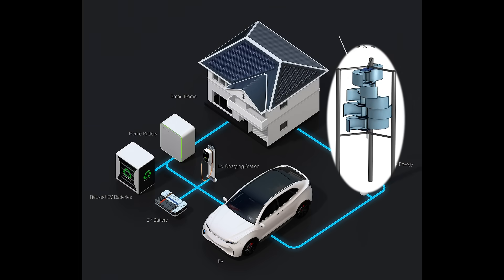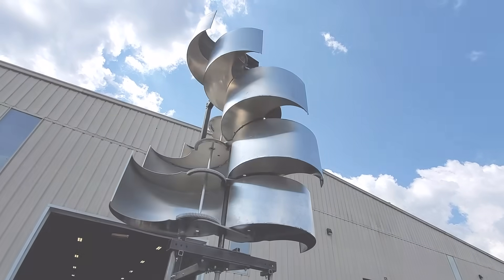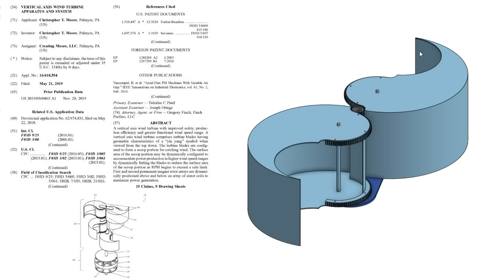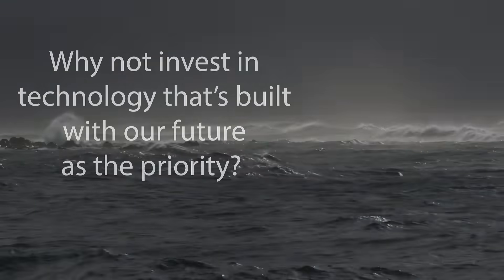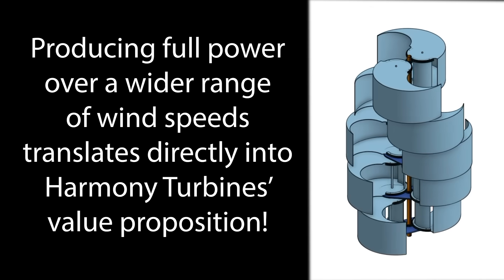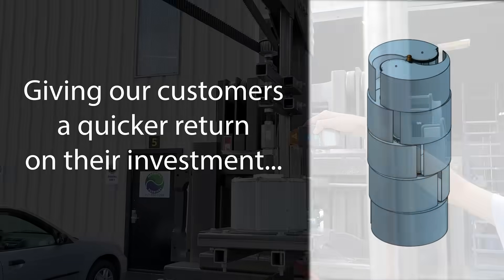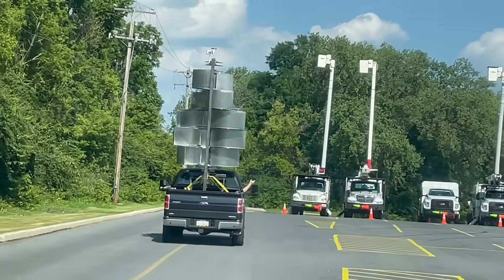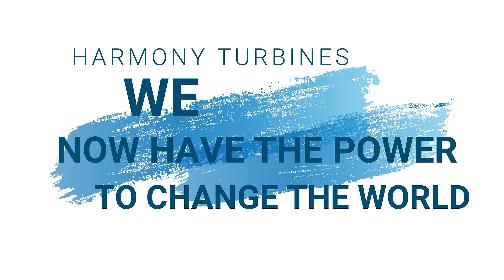Harmony Turbines Investment Opportunity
We're starting up our 2nd round of Crowdfunding. If you missed out on the opportunity last time you'll once again have the chance to invest in Harmony Turbines!